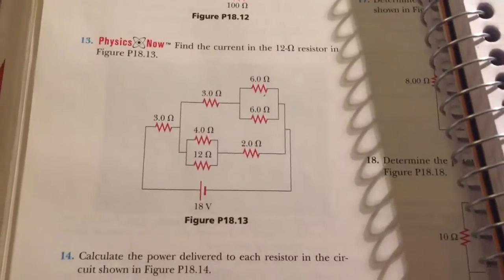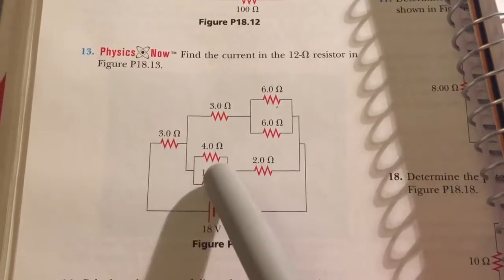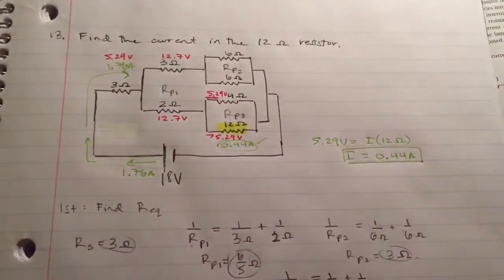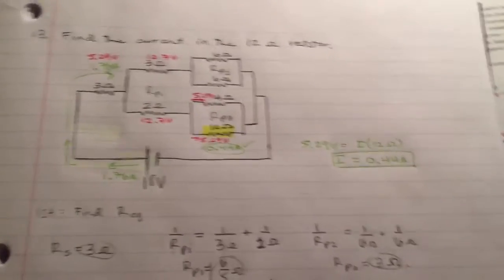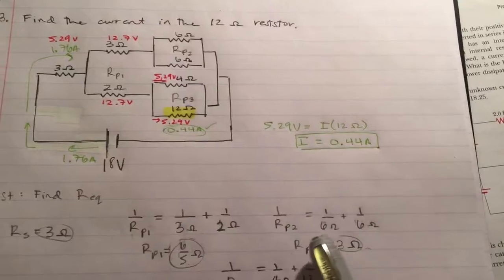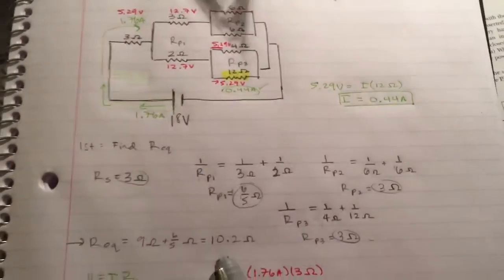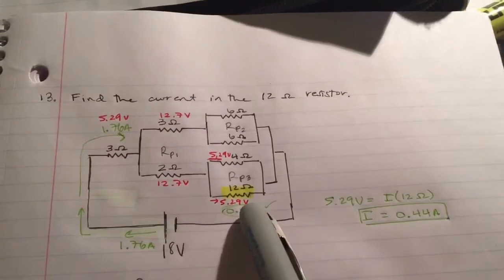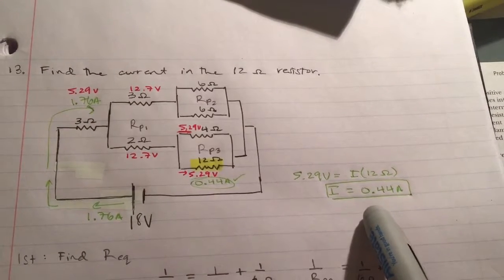Khalil- Ch 18 #13